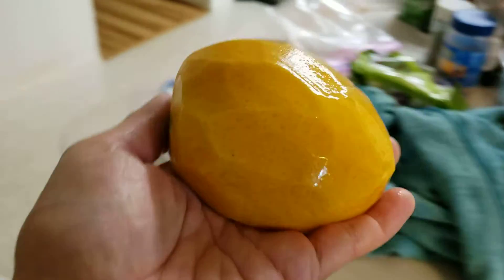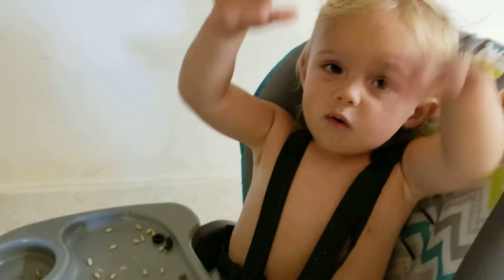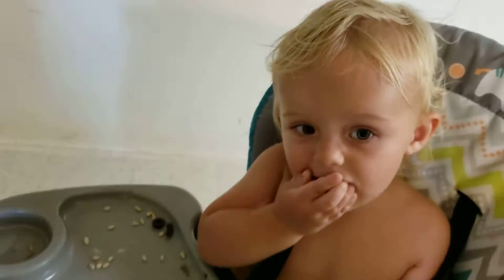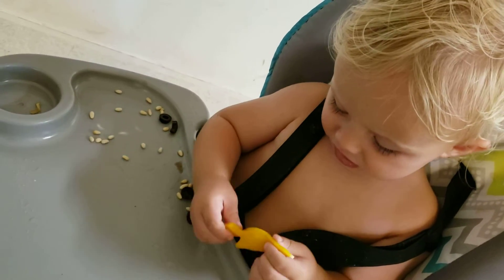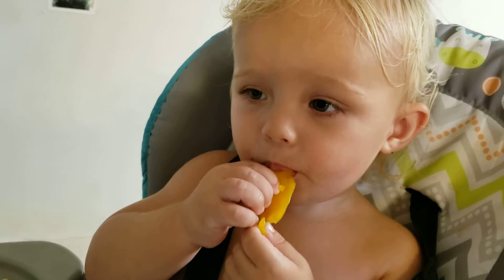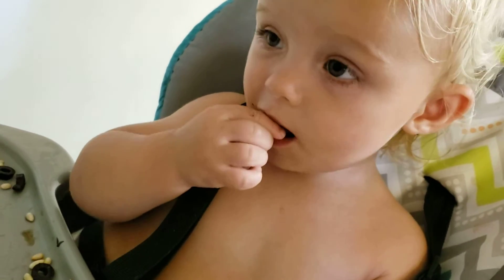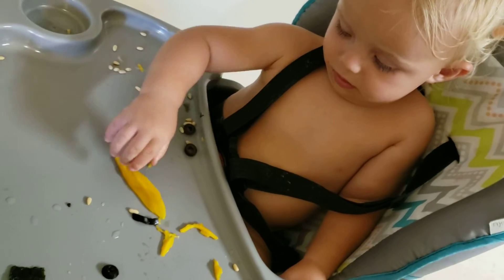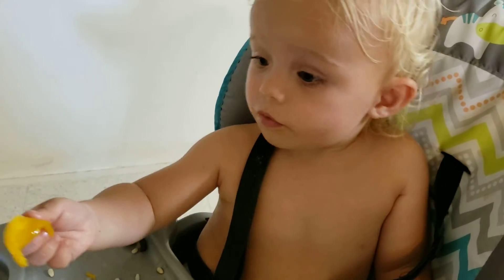mango season start